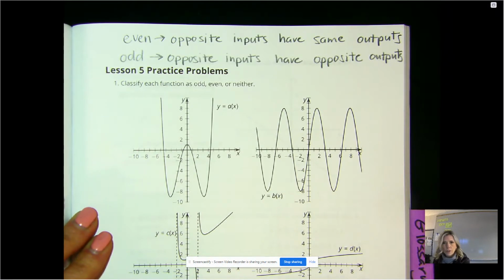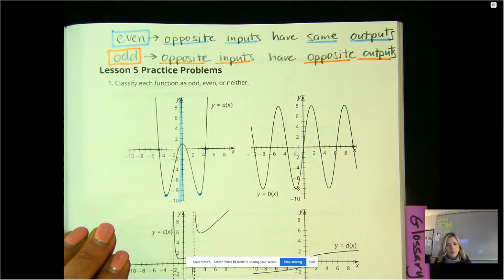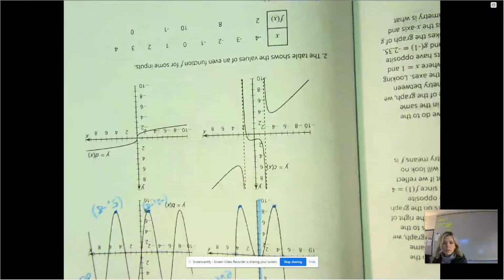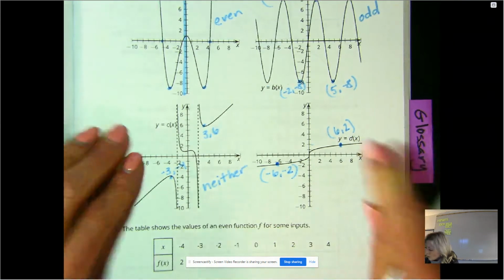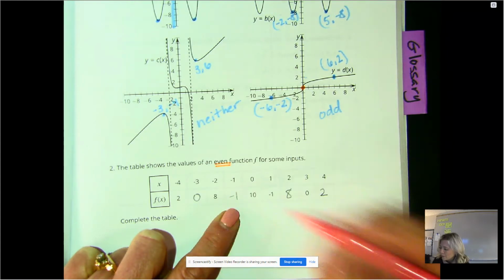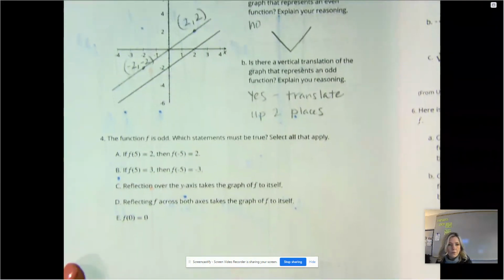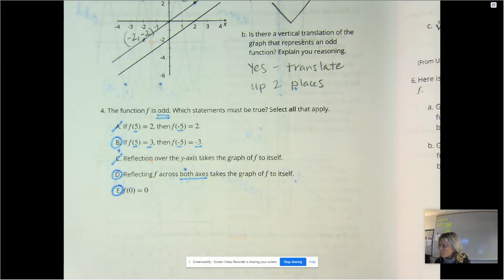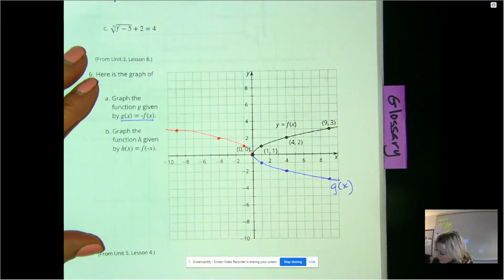Alg 2 Unit 5 Lesson 5 Practice Problems